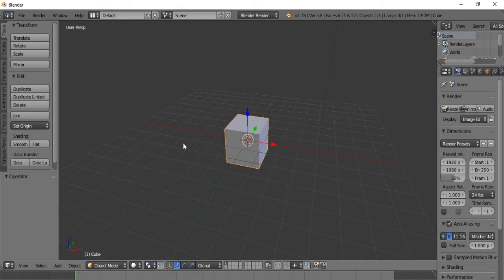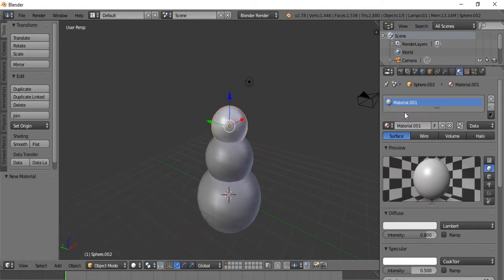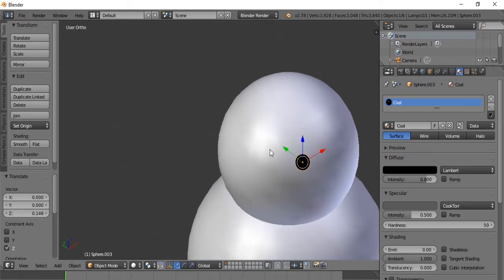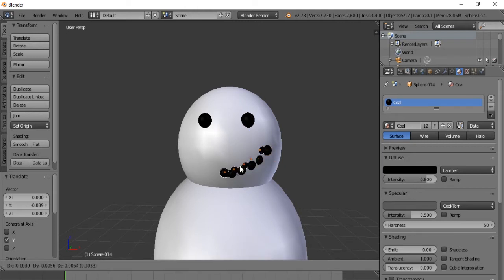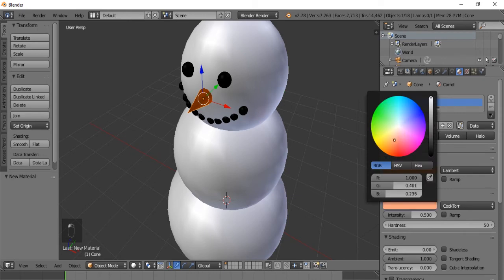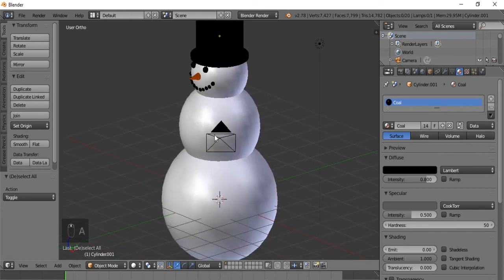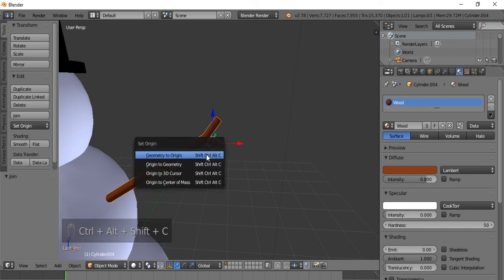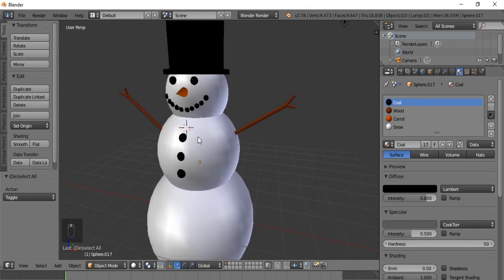How to model a Snowman in Blender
In this video we will use beginner skills in Blender to quickly model a snowman. Enjoy!

About: Hi and welcome to Sorcerer Studios! Here we upload Unity and Blender tutorials as well as making games with Unity! We try to upload three times per week so hope you enjoy!